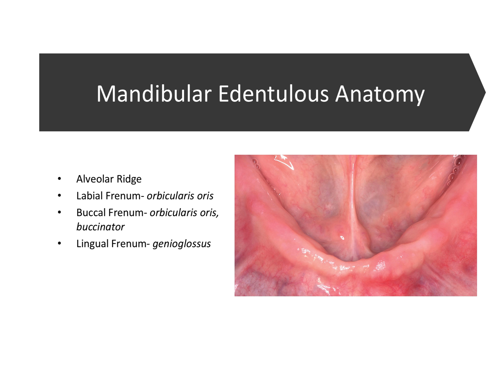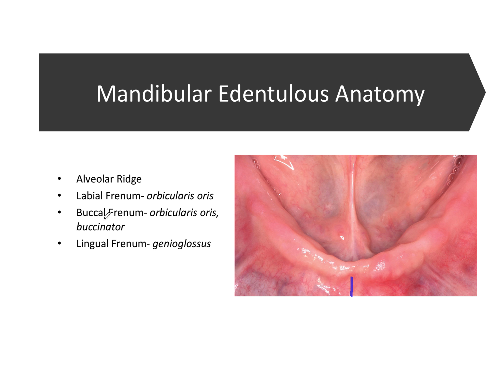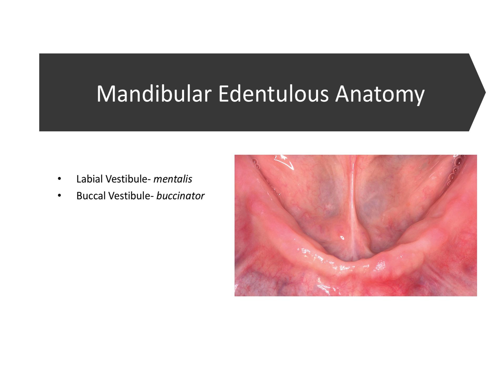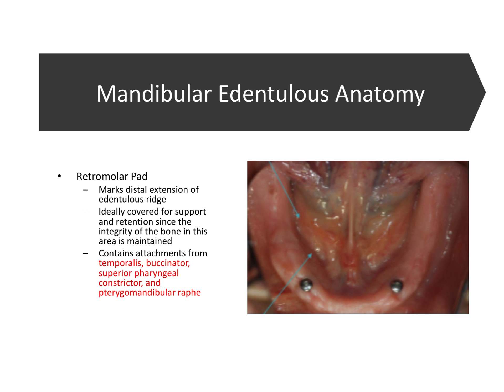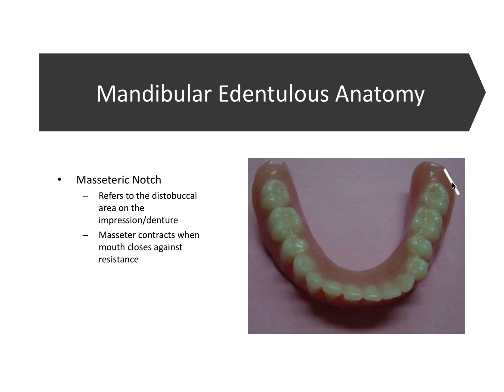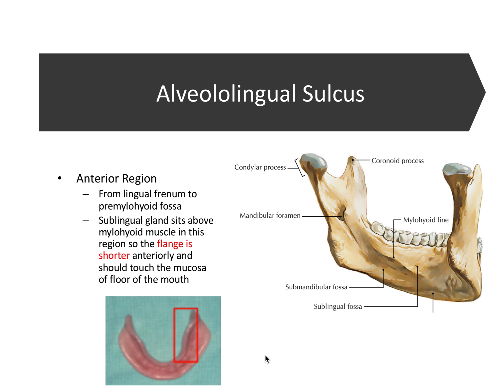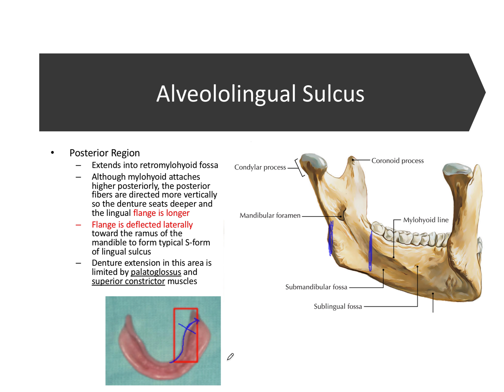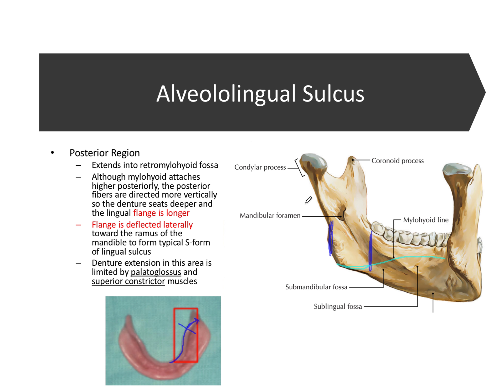Prosthodontics | Mandibular Edentulous Anatomy | INBDE, ADAT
In this video, we learn about the anatomy of a lower edentulous arch.